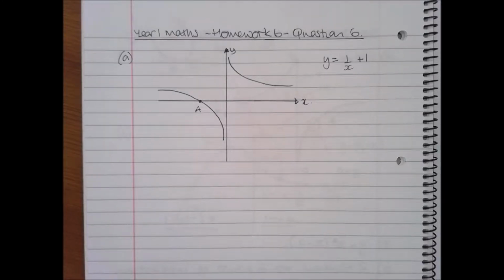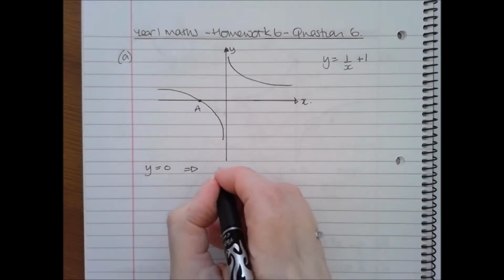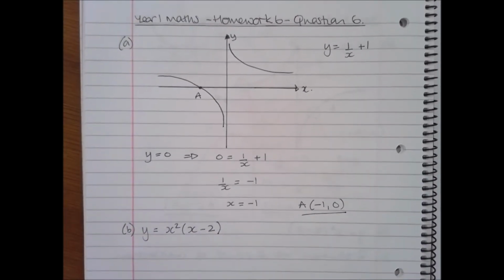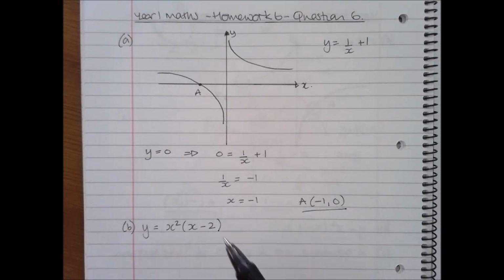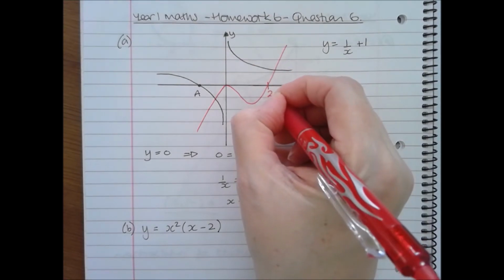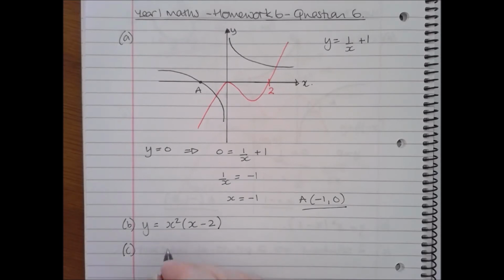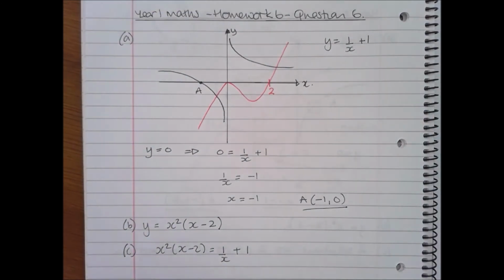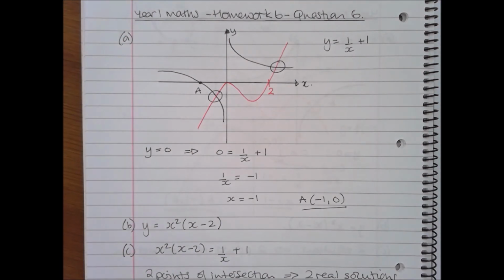Y1 Hwk6 Qu6